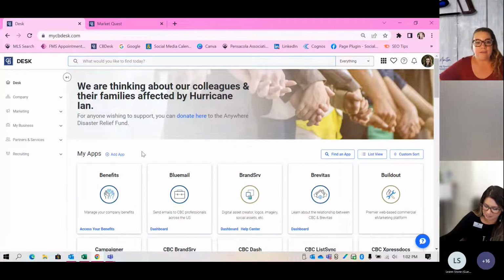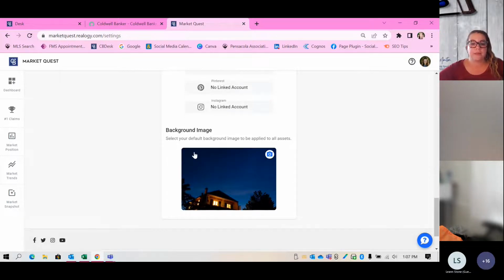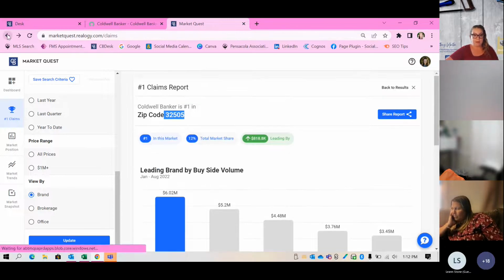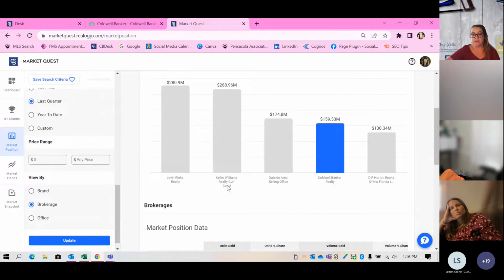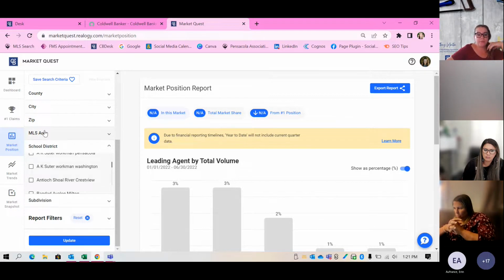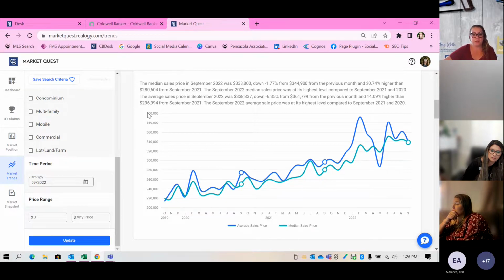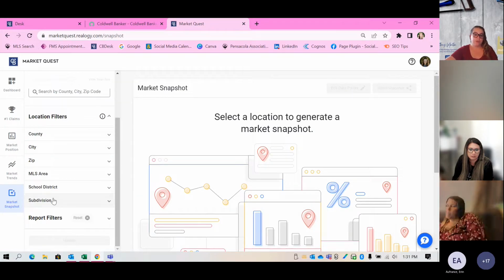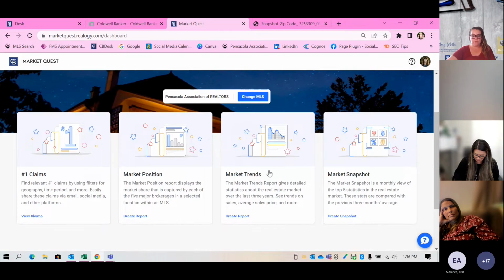Tool Time Oct. 3rd- Market Quest V2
Market Quest V2- Tool overview.